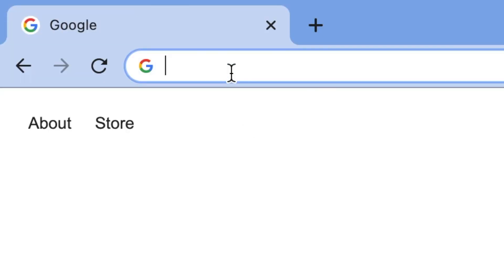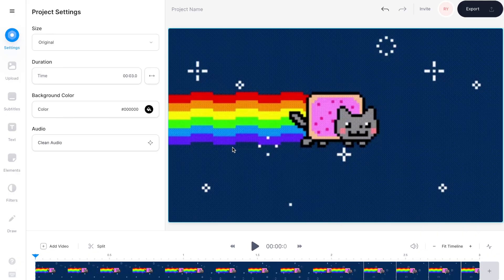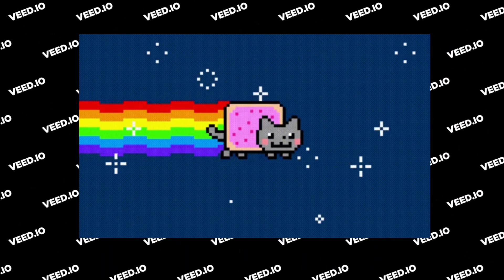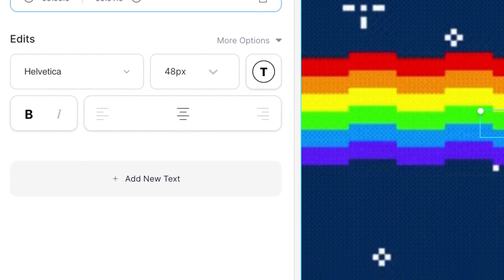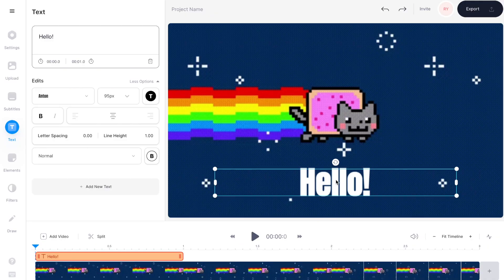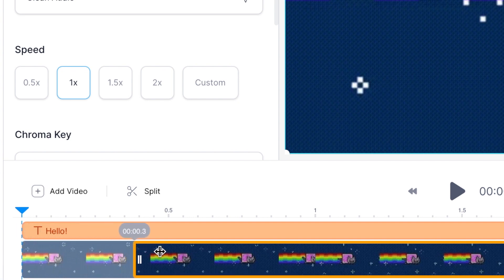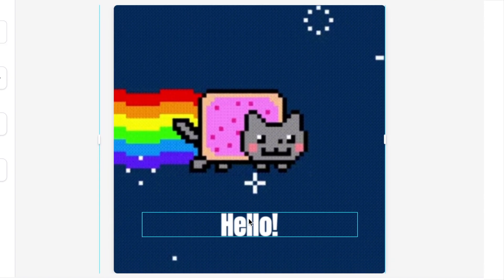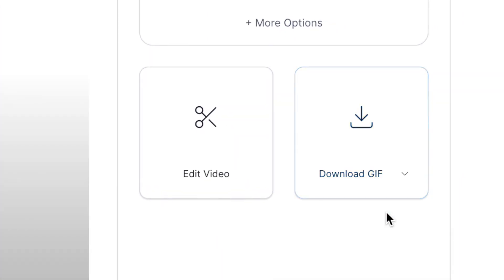How to Post GIFs on Instagram - EASY Online GIF Editor!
How to post gifs on Instagram using Veed’s online Gif editor.

Instagram does not allow users to upload Gifs directly to their feed, so in this simple tutorial, we show you how to convert your gifs for Instagram quickly and easily.

How to Post GIFs on Instagram - Step by Step

Go to Veed.io and select Upload Your Video, then Upload a File. Select your GIF file and hit Open. Your GIF will then appear in the video timeline.

Instagram will not recognise GIF files, so you need to convert your GIF into a video instead.

In the top right corner of the Veed editor, select Export, then Export Video. Veed will now render the file. On the next page, select download MP4 and you can then upload your new file to Instagram.

Using the Veed online video editor, you can also trim the length of your GIF, add custom text and change the size of the frame.

Post GIFs on Instagram Online Tutorial:

00:00​ Intro
00:12 Import Your Gif to Veed
00:31 Covert Gif to Instagram Format
00:55 Add Text to Gif
01:54 Edit Length of a Gif
02:06 Change Gif into Instagram Square Shape
02:30 Export as New Gif or Instagram Video
02:54 Outro

Good luck!

- 4k video quality
- Longer videos
- Custom fonts

Ryan & VEED.IO